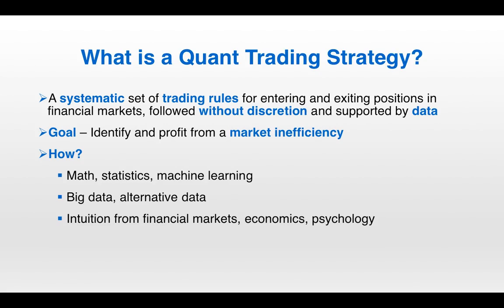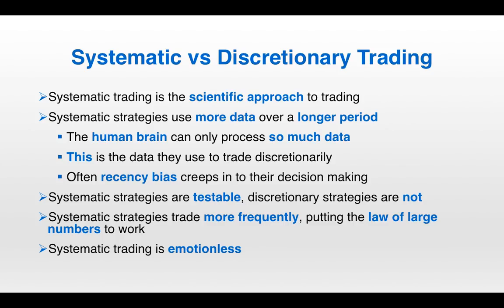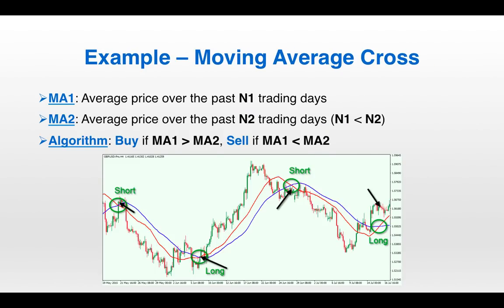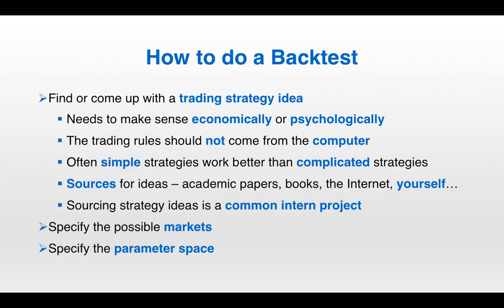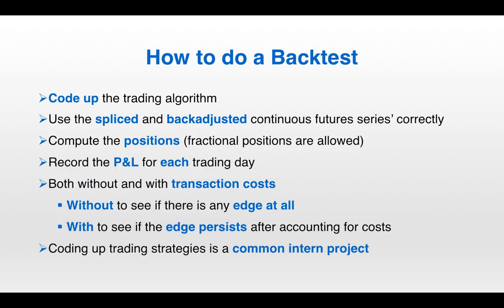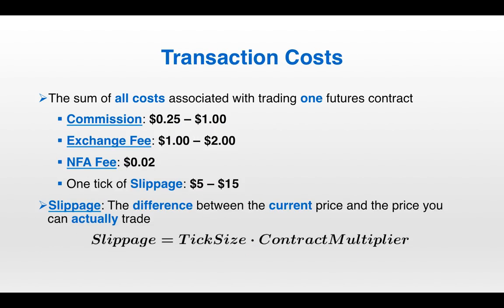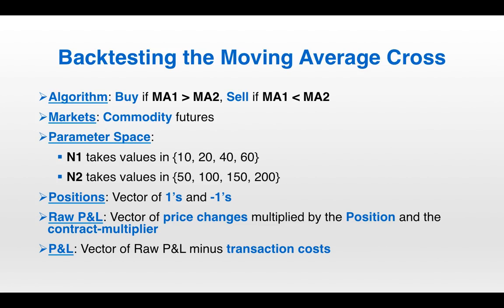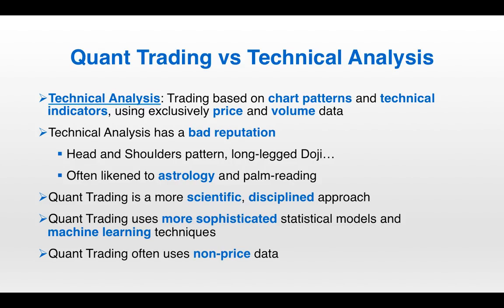2 - Intro to Quant Trading | Quant Trading in Futures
What is quant trading?
How does systematic trading differ from discretionary trading?
What is backtesting?
How to do a backtest?
Where do trading strategy ideas come from?